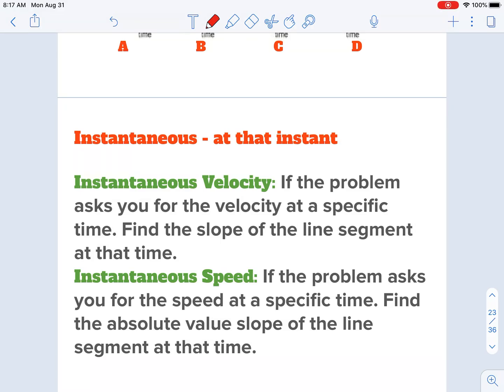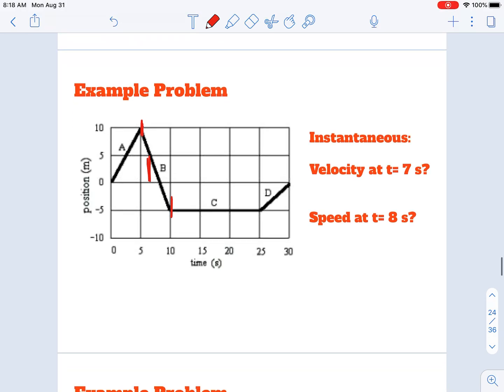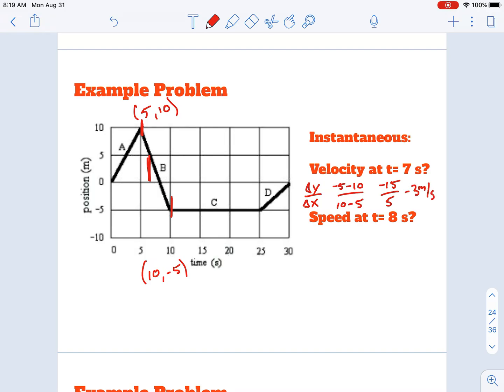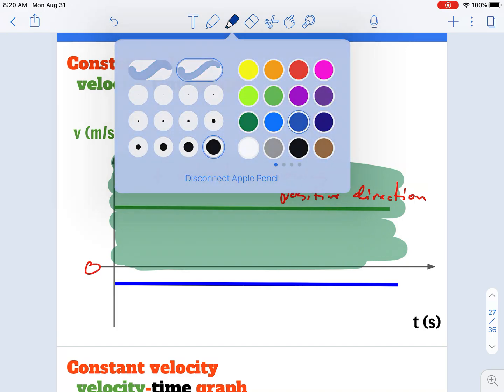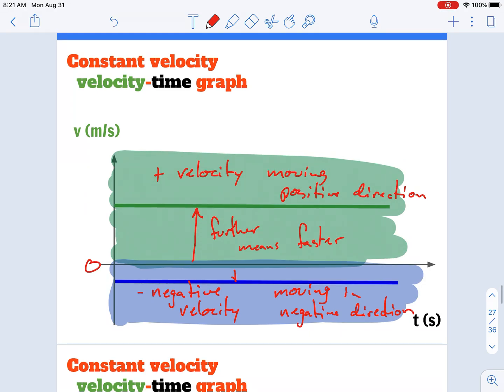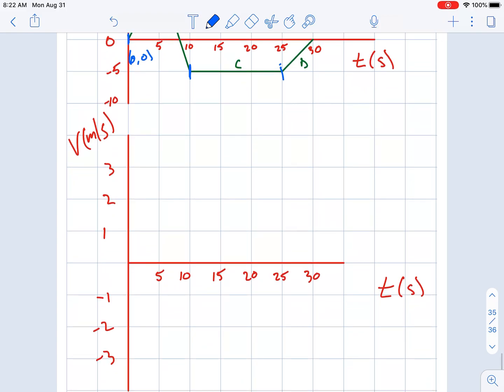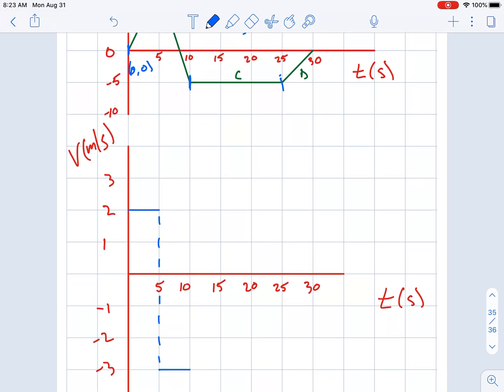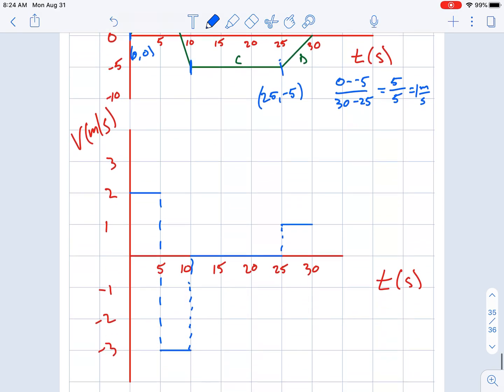Velocity Time Graphs